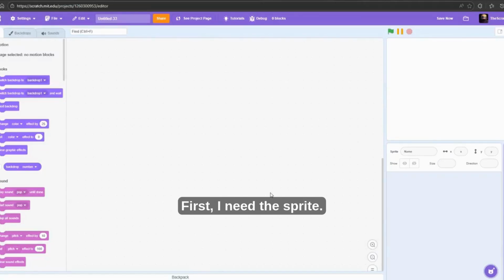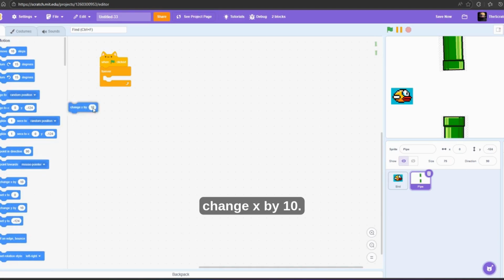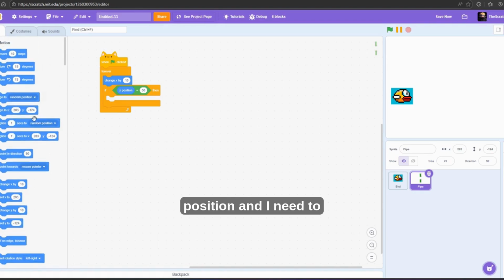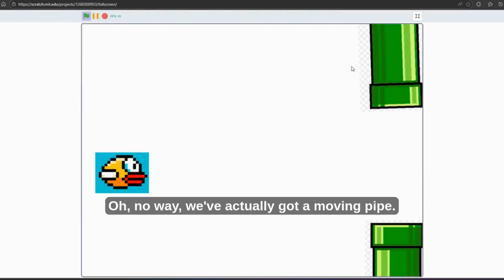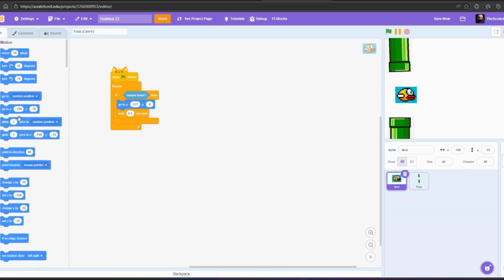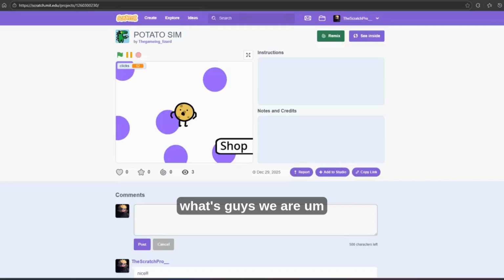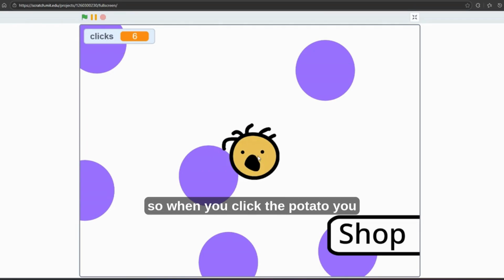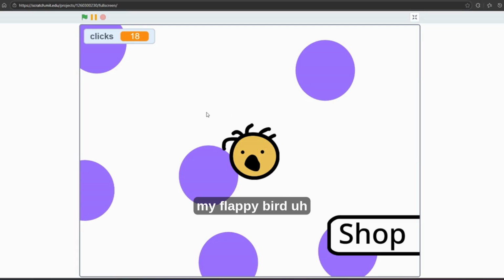Who Won the Scratch Game Challenge?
I battled @Thegameing_lizard to make a Scratch game in 10 minutes ⏱️🔥

This was a Scratch coding challenge where we raced to build a game from scratch as fast as possible using Scratch programming.

Who made the best Scratch game in only 10 minutes? 👀

Watch until the end to see the final games and decide the winner 😈

👍 Like for more Scratch challenges
💬 Comment who won the Scratch game battle